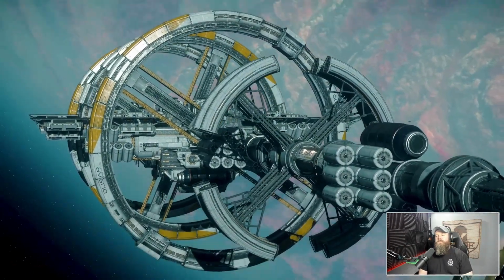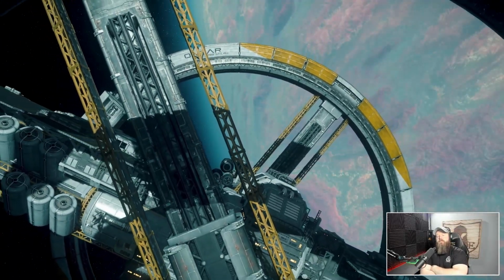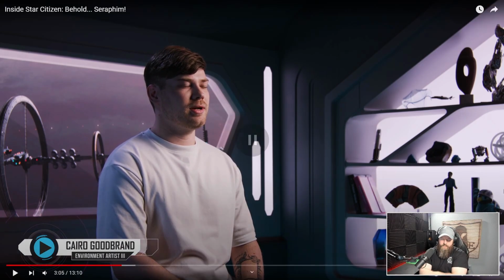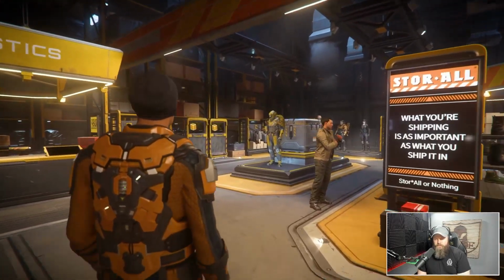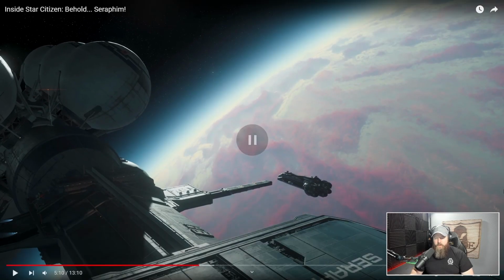Sulyce Reacts to Inside Star Citizen: Behold... Seraphim! Star Citizen 3.19.1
Beyond the Verse | Star Citizen Podcast is available on all major Podcast platforms

@RobertsSpaceInd - Star Citizen - Roberts Space Industries

HOSTS
| ♦ Sulyce Gaming

TIPPING
Help keep the Quantum Fuel in our show by tipping our production team! All proceeds are put directly back into the production quality for your viewing and listening pleasure!